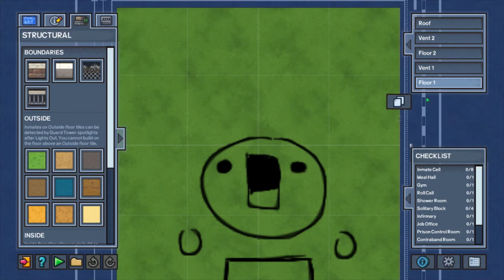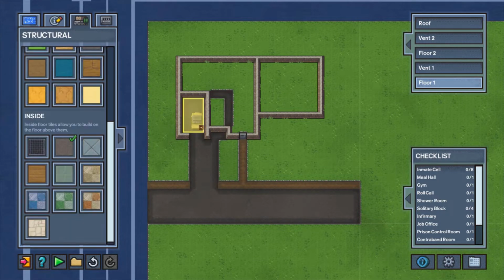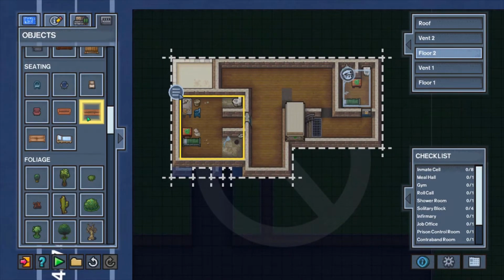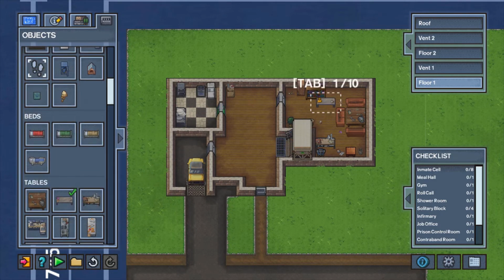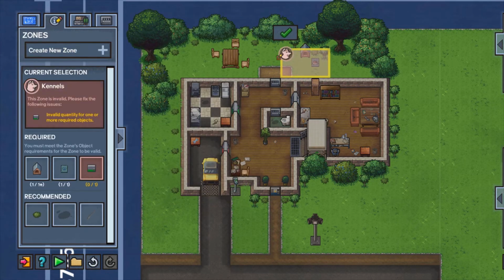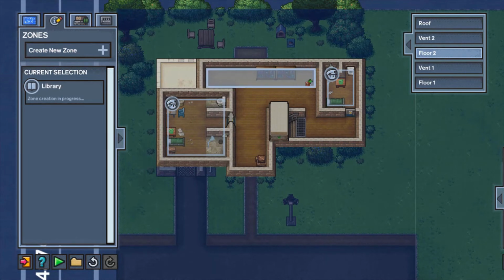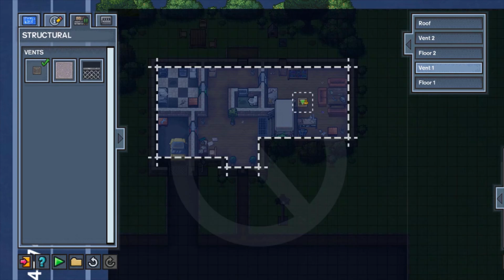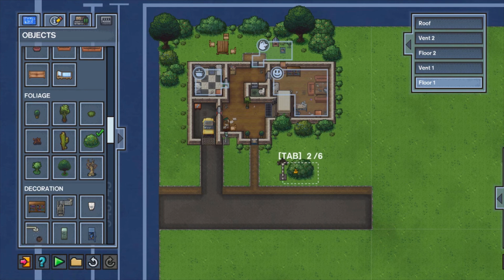Guide to Custom Rooms, Escapist 2 Editor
Hello everyone! Apologies for the long video delay, haven't made time to sit down and put something together till recently, hope it helps!

In the video I included some tips and tricks you may be able to use when designing some custom rooms for your own prisons in the editor as well as ways to go about it. These of course, are all just suggestions, please feel free to go with whatever style you prefer.

Remember to laugh, Sit back, relax and enjoy the show :)